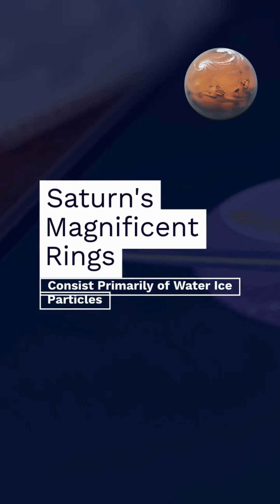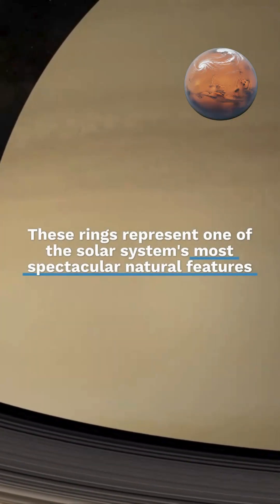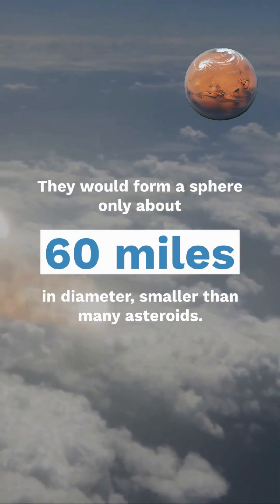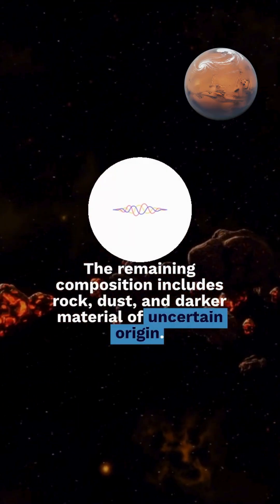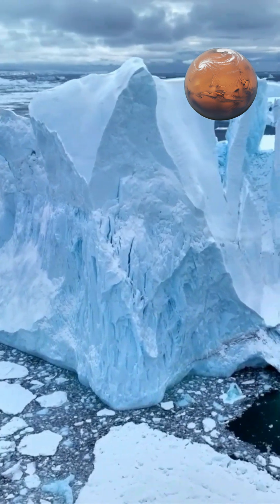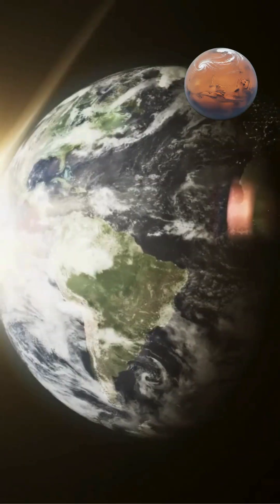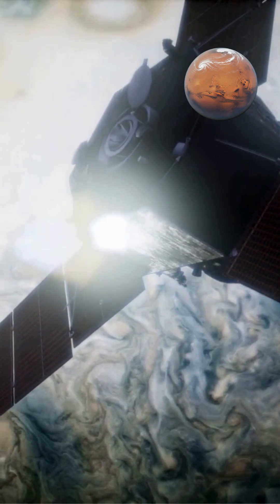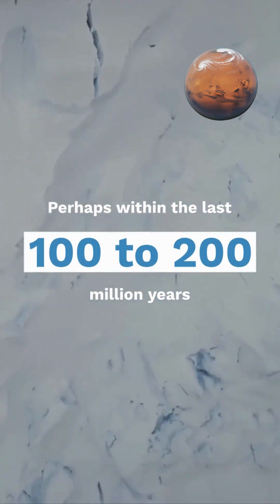What Are Saturn's Rings Made of?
Saturn's magnificent rings consist primarily of water ice particles ranging from tiny dust grains to massive boulders, orbiting the planet in a thin disk structure spanning approximately 175,000 miles across. These rings represent one of the solar system's most spectacular natural features and reveal fascinating physics about orbital mechanics and planetary systems.